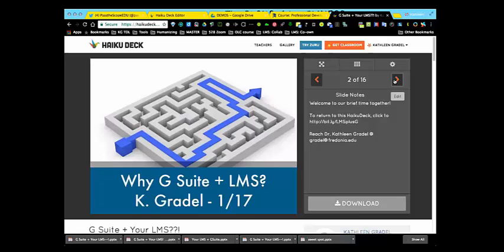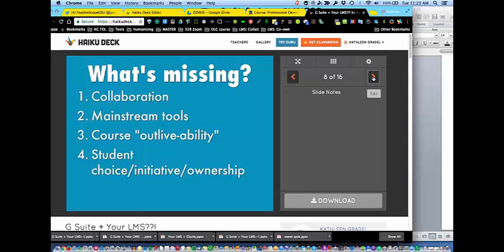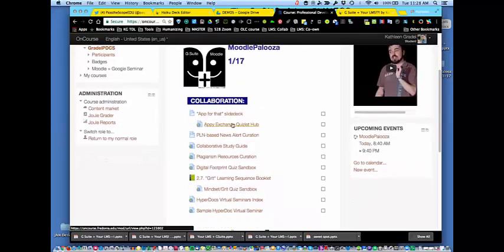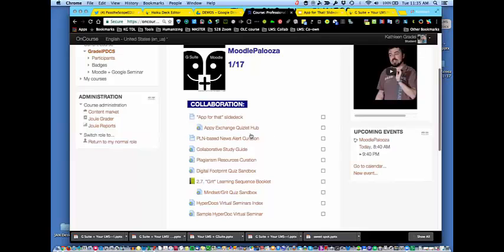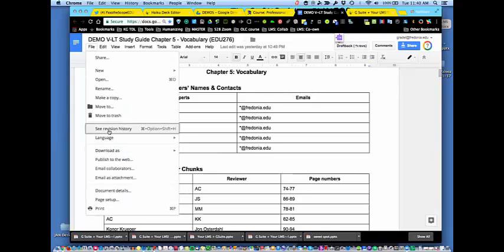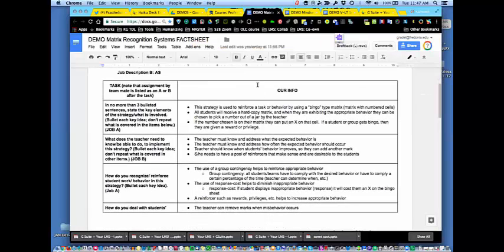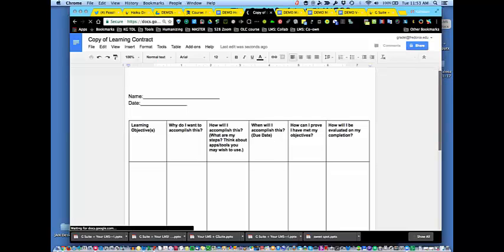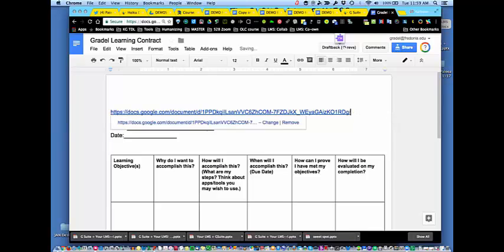Google + Moodle: A Perfect Combo for Student Learning - Kathleen Gradel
Learn how Google apps can be integrated within Moodle to focus on maximizing student collaboration - presented by Kathleen Gradel at SUNY Delhi's 4th Annual MoodlePalooza